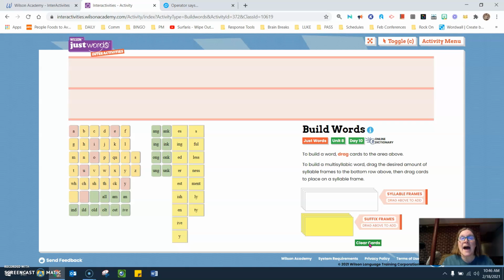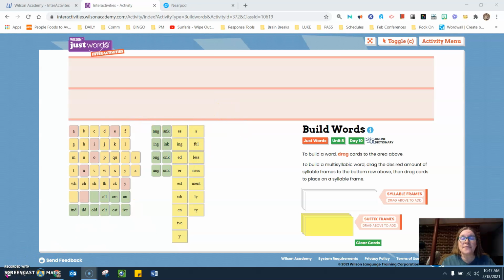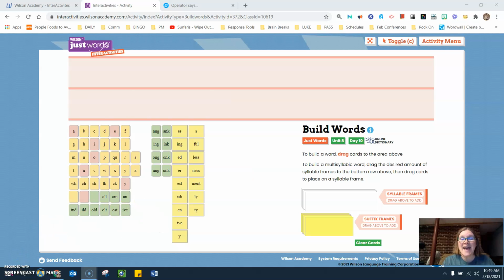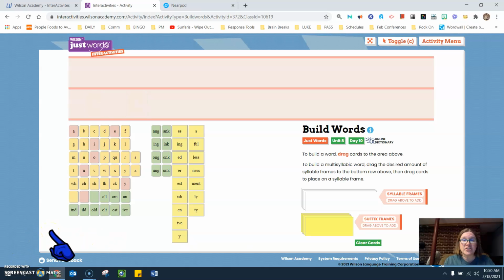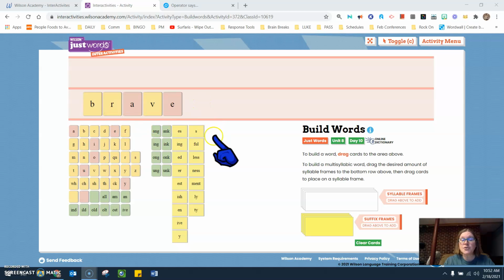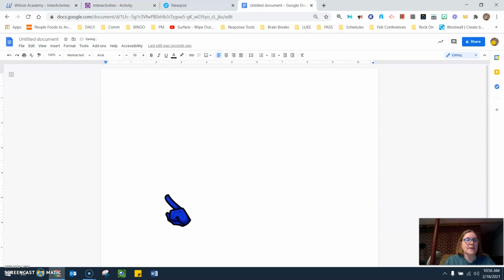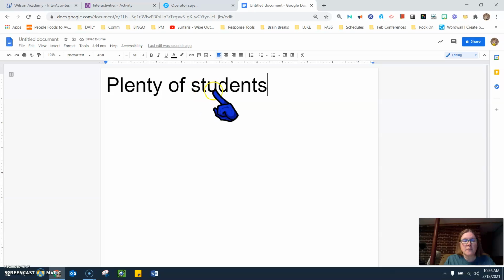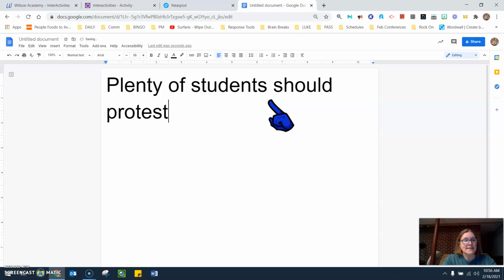Unit 8 Test